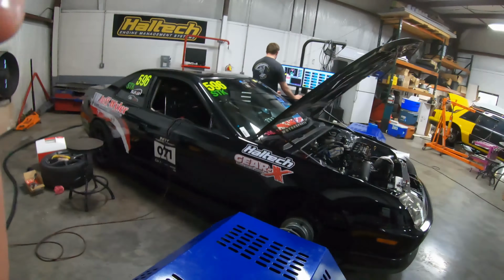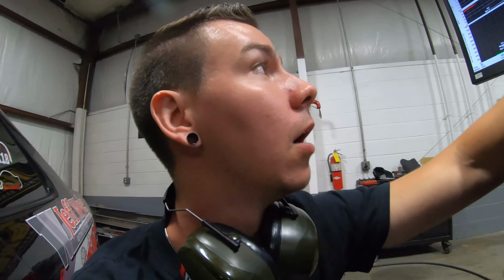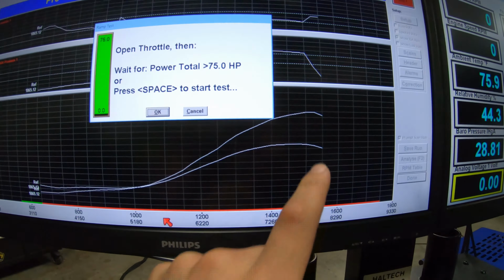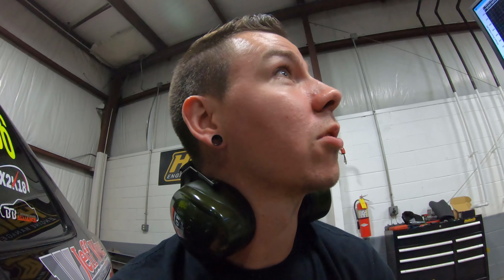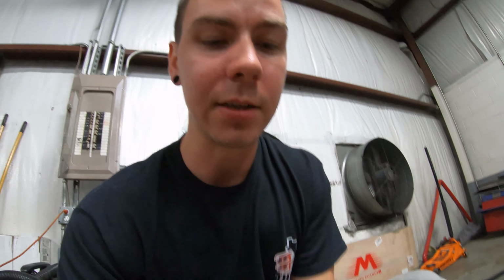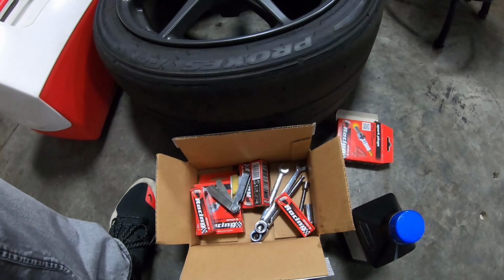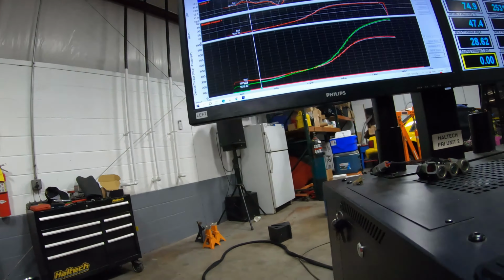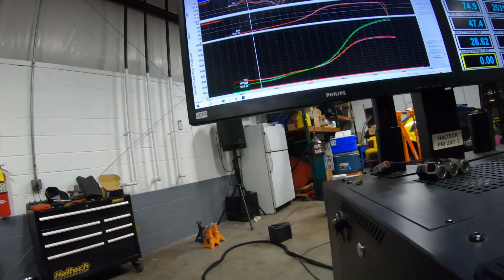I Took The Prelude To Haltech! LETS GOOOOOOO 1XXXHP???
No better way to end a Monday night than making possibly more hp than any other fwd Prelude in the world!!